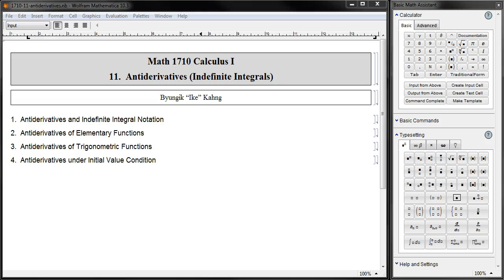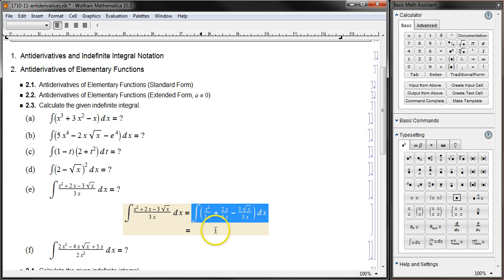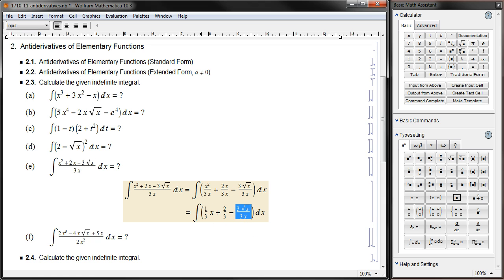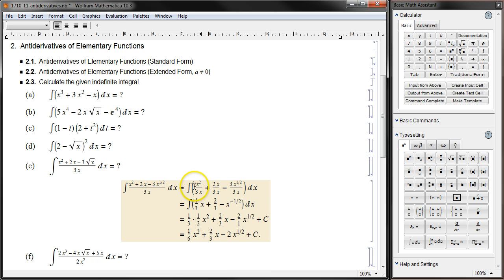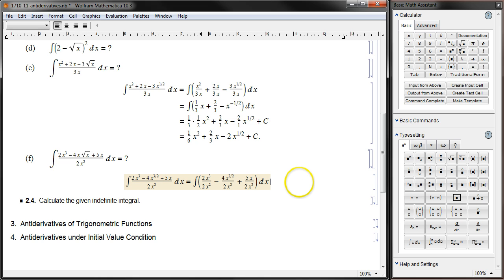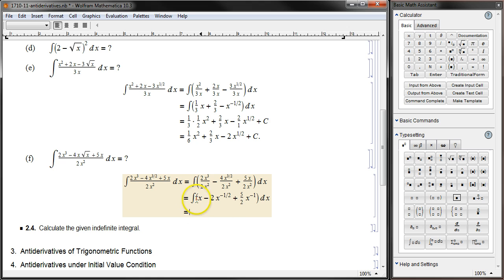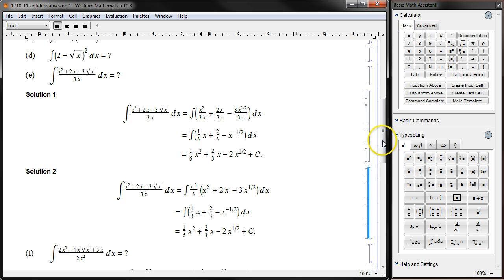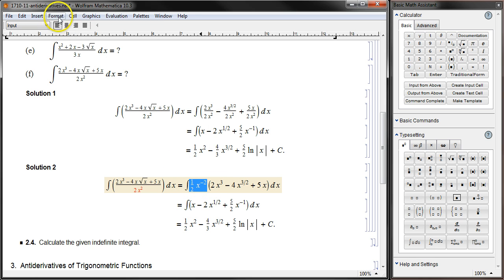1710 11 Antiderivatives 3